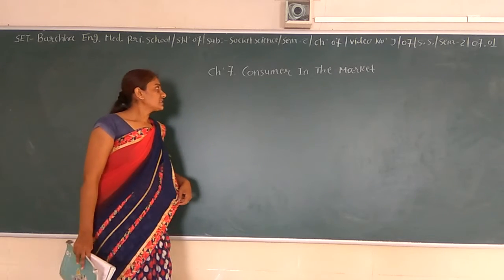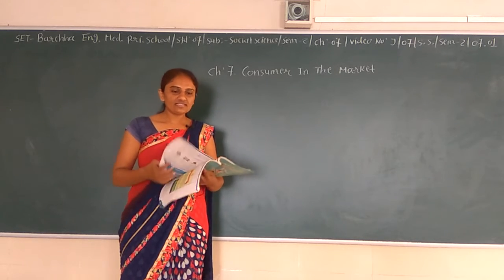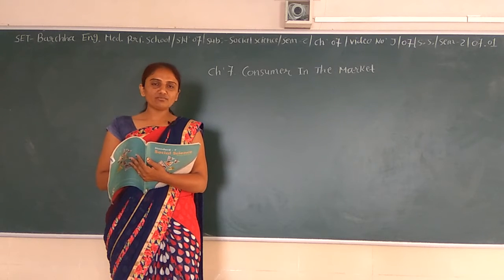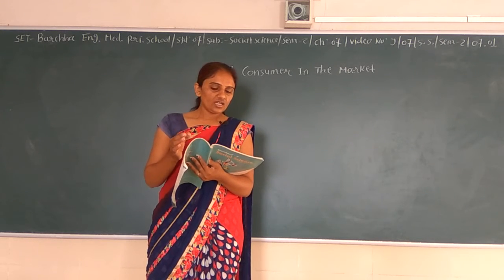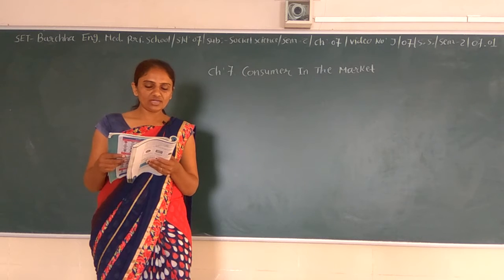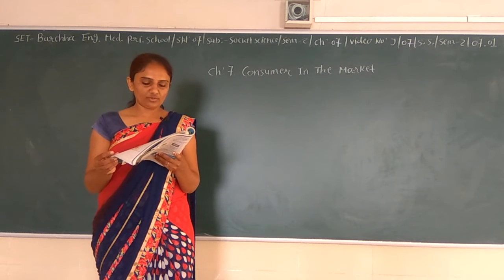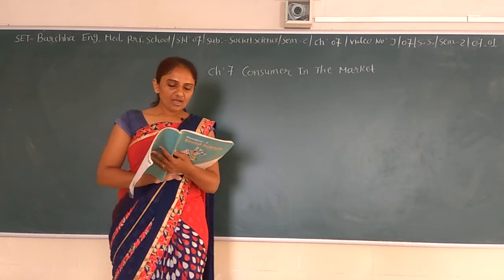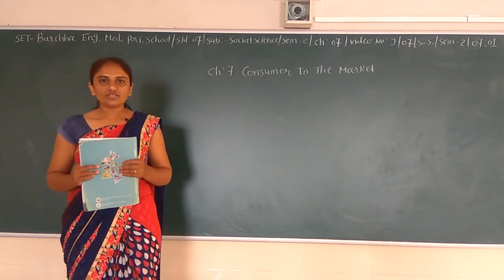SET - J/07/S.S/SEM-2/07.01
SET  –  BARCHHA ENG. MED. PRI. SCHOOL  -  STD. -  07– SUBJECT -  S.S   -  SEM2 - CHAPTER - 07.01